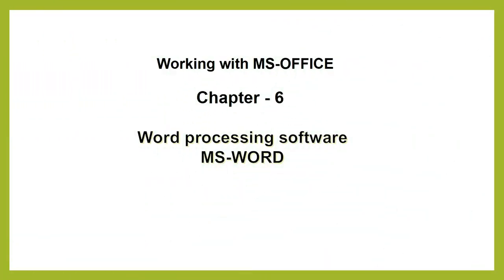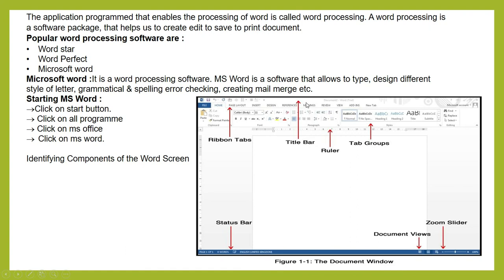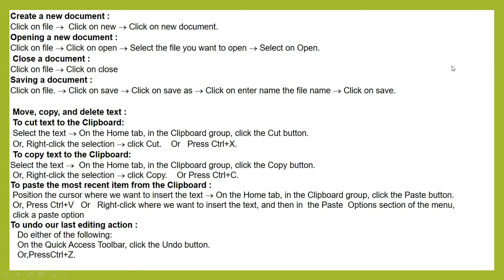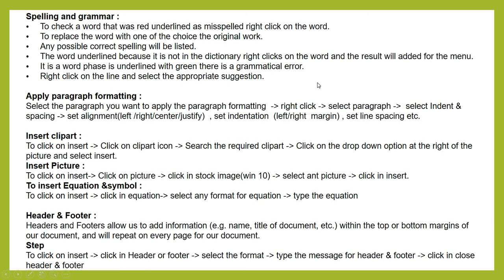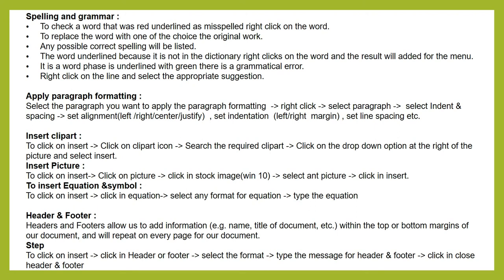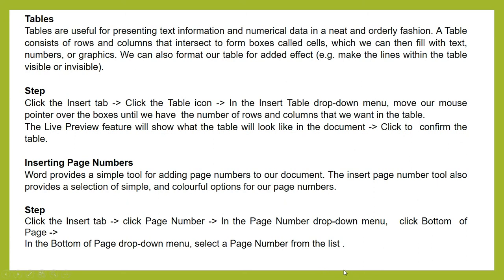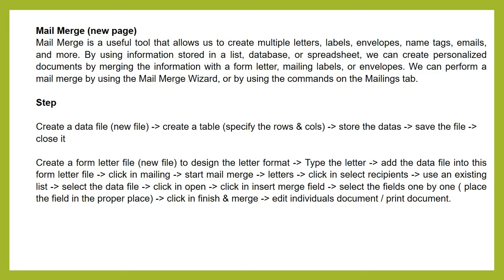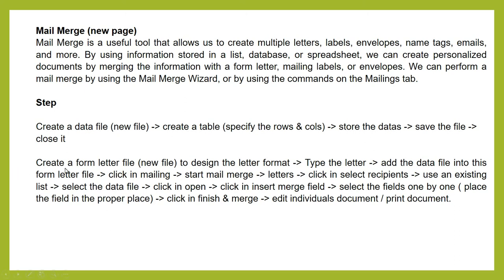COMPUTER APPLICATION LAB(CH 6) PART 1